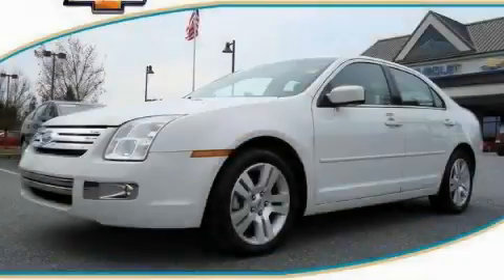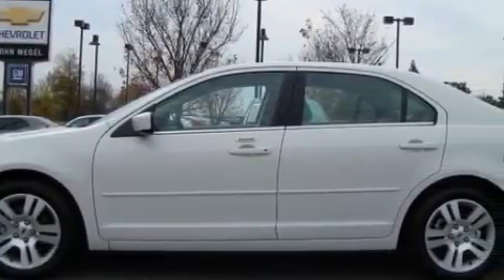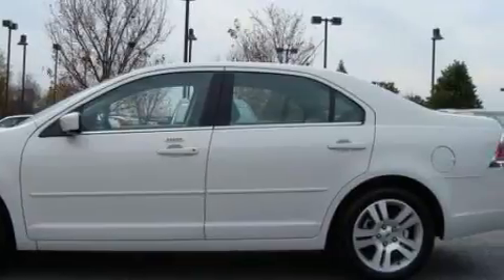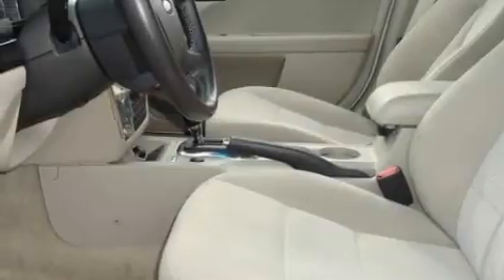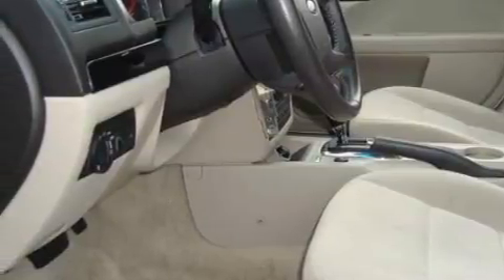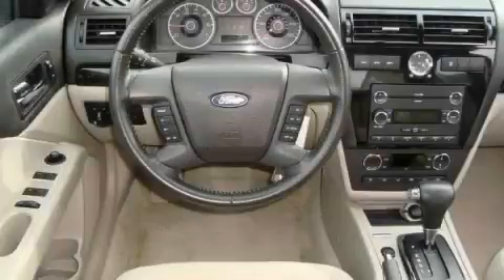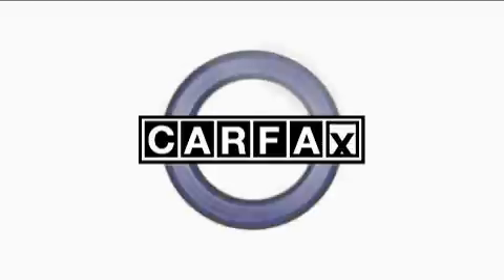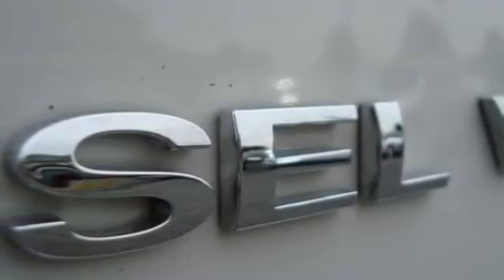2009 Ford Fusion Dawsonville GA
Year: 2009
 Make: Ford
 Model: Fusion
 Engine: Gas V6 3.0L/182
 Trans.: Automatic
 Exterior: White Suede
 Miles: 22,771
 Interior: GRAY

 http://

 2009 Ford Fusion Dawsonville GA